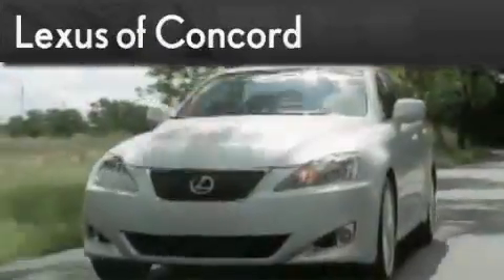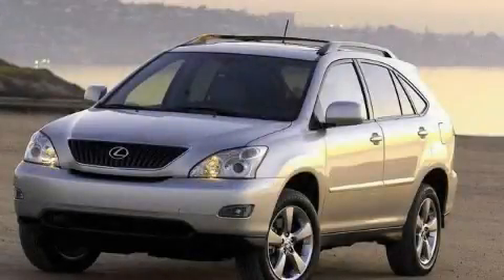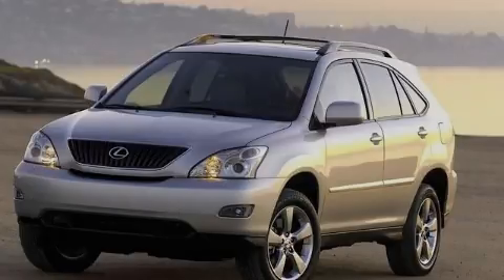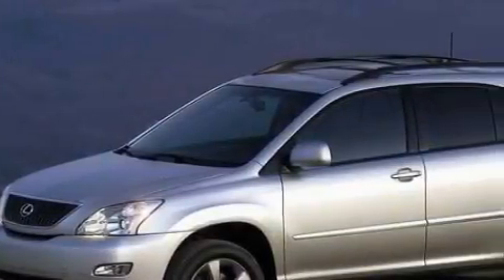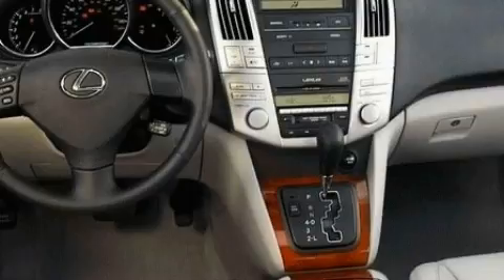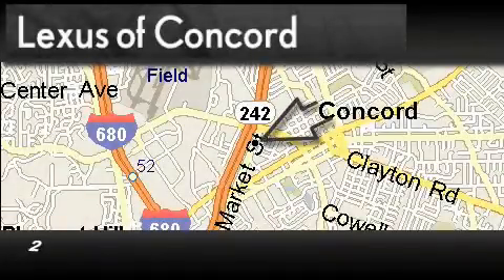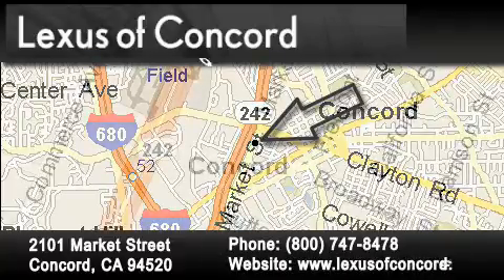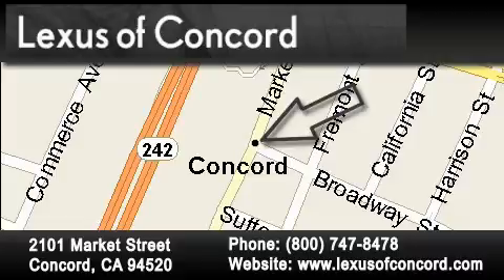Used 2008 Lexus RX 350 Pleasanton CA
Year: 2008
 Make: Lexus
 Model: RX 350
 Engine: Gas V6 3.5L/211
 Trans.: Automatic
 Exterior: Millennium Silver Metallic
 Miles: 31,562
 Interior: X/BLACK

 2008 Lexus RX 350 Concord CA